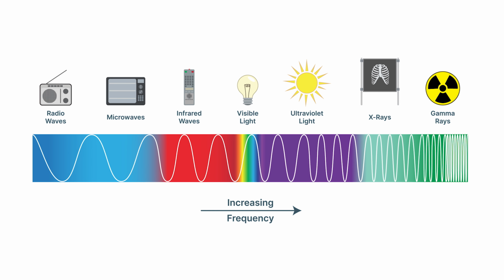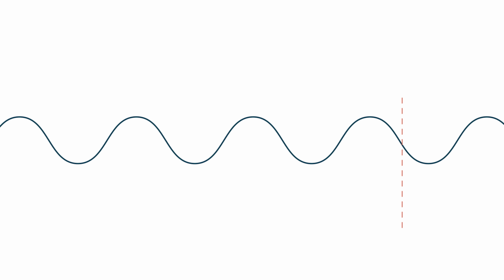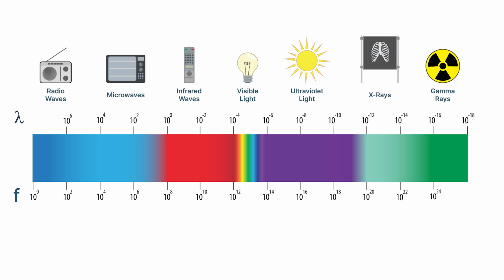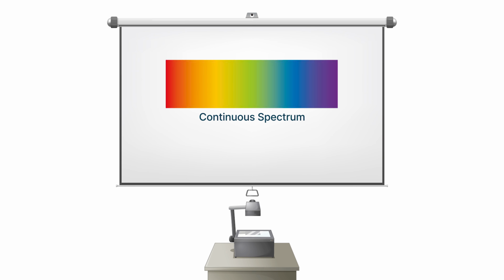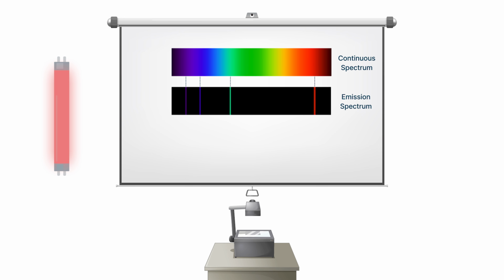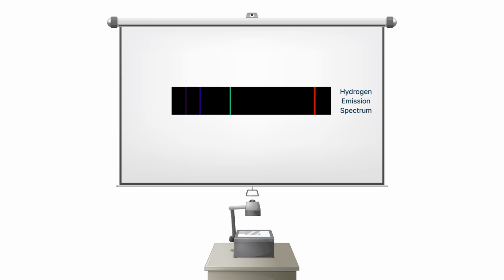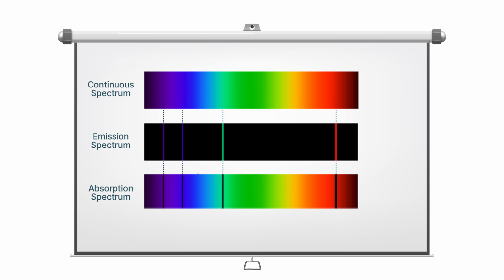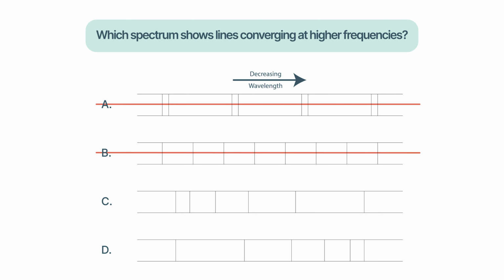IB Chemistry | Atomic Spectra? - Part I | What are they? | HL & SL Exam Tips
What are the different types of spectra and how do they relate to the properties of waves? In this first of two videos we'll look at the nature of spectra and how their appearance depends on how they are formed.

🌟 Confused about the **electromagnetic spectrum and types of spectra** in IB Chemistry? This video breaks down **continuous, emission, and absorption spectra** in a simple, easy-to-understand way, perfect for both **HL & SL students!**

🔬 We’ll also go through the **typical IB Paper 1 questions** that come up on this subtopic so you'll have no issues with these types of questions.

🎉 Free Quiz! Test your knowledge with this free quiz with questions based exactly on the typical questions you'll see in Paper I

🔹 What is the **electromagnetic spectrum**?
🔹 What is the relationship between frequency and wavelength for **electromagnetic waves**?
🔹 The difference between **continuous, emission, and absorption spectra**
🔹 Real-life examples and uses of different spectra (e.g. neon lights, sunlight)
🔹 How this connects to the **IB Chemistry syllabus**
🔹 **IB Exam tips** for answering spectra-related questions

⏳ **Timestamps:**
00:00 Intro
00:09 What is the Electromagnetic Spectrum?
00:57 Frequency Vs Wavelength for Electromagnetic Waves
05:06 The Continuous Spectrum
06:25 The Emission Spectrum
09:44 The Absorption Spectrum
11:19 IB Chemistry Exam Question Breakdown

🔥 **Next Video:** **Electron Transitions & How Spectral Lines Form**

💡 **More IB Chemistry Videos:**
▶️ Coming Soon!